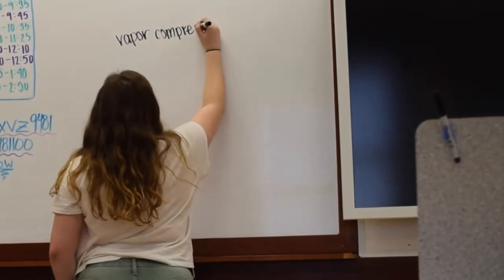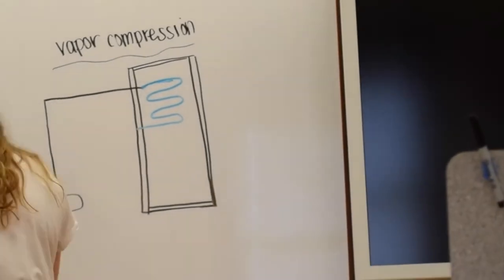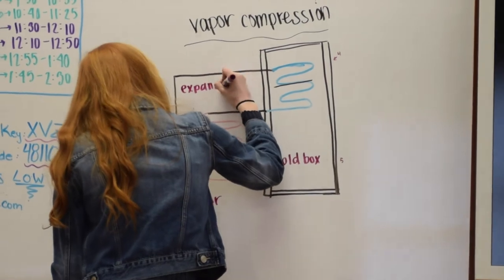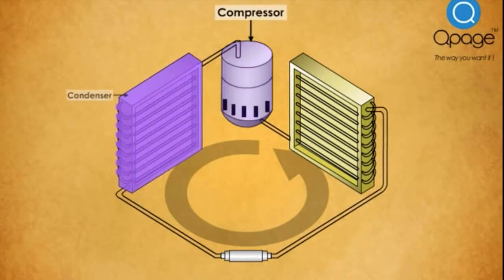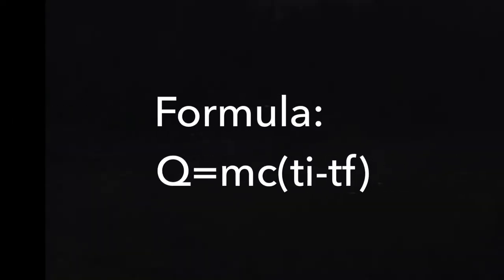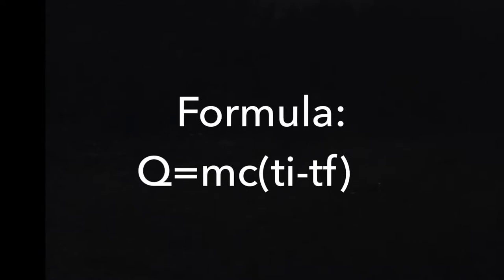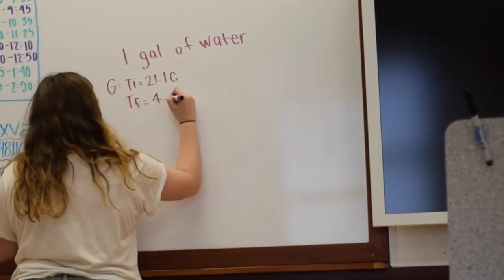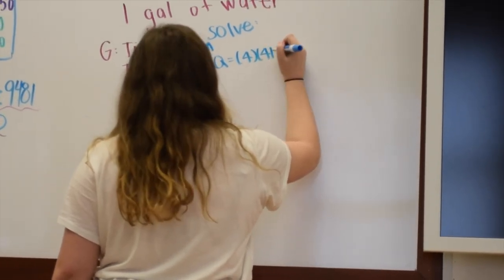How Refrigerators Work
Physics project for Taryn (period 3) and Payton (period 6)